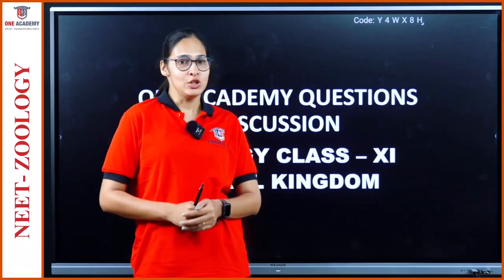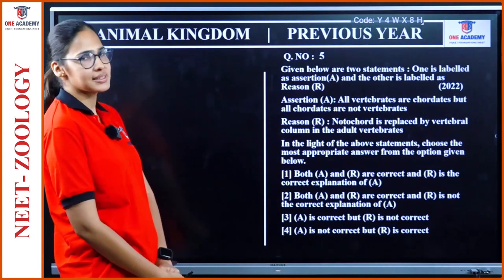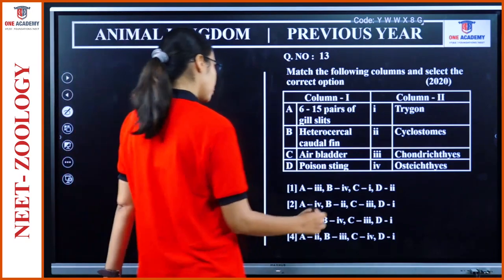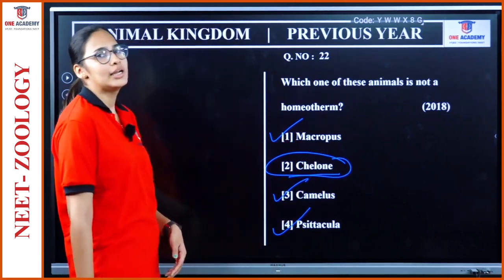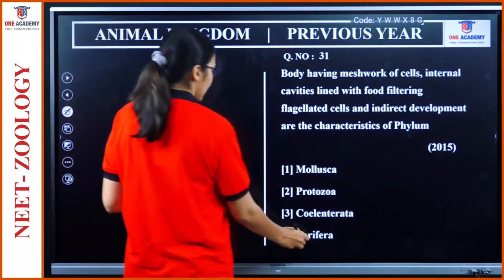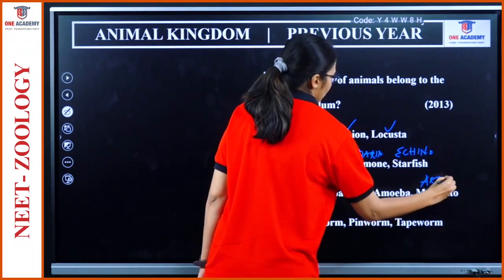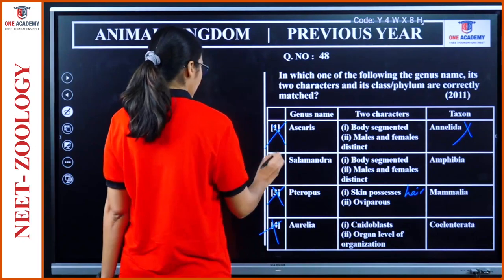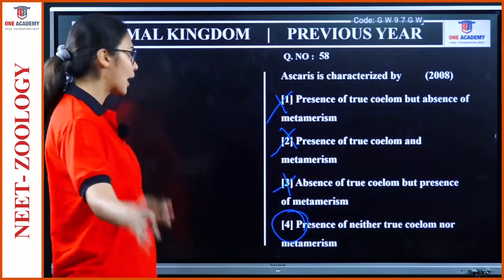ANIMAL KINGDOM | T 11 | PREVIOUS YEAR PART - 1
A Great opportunity to prepare NEET Examination through our ONE ACADEMY INDIA Channel. Kindly go through for all subjects videos.
To download our Android App for the Complete Course including Advanced Test Series,